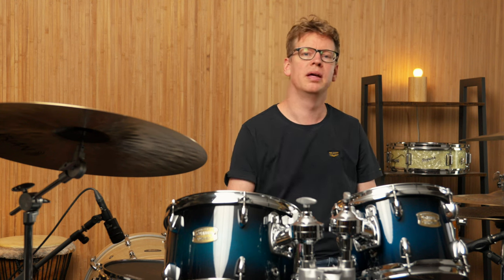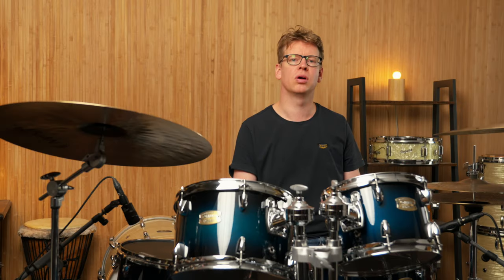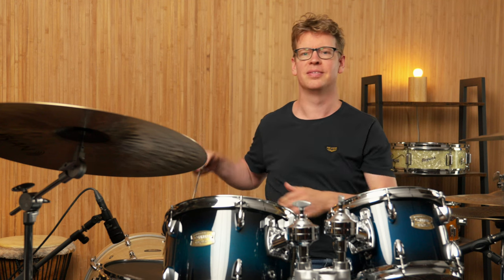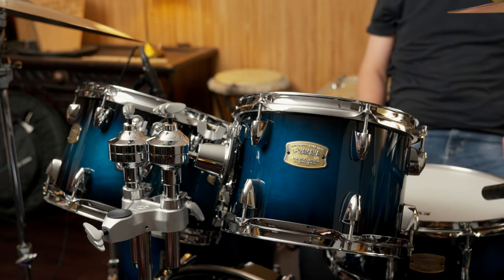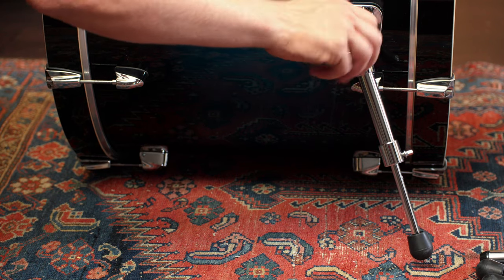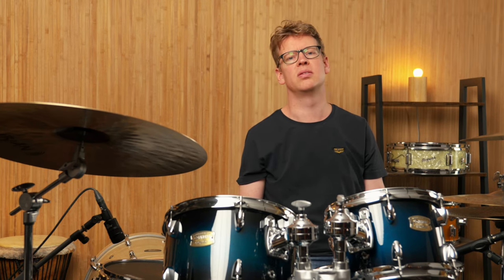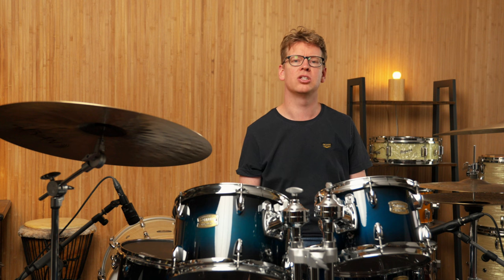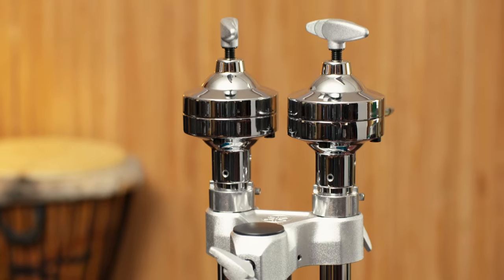Yamaha | Stage Custom Birch Standard 2023 | Sound Demo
The Yamaha Stage Custom Birch is considered a price-performance hit for drum sets that cost under 1000 euros. Today Chris checks what the 2023 version has to offer.
Yamaha Stage Custom Birch Std.
Video / Performance: Christoph Behm
Credits Thumbnail:
BG: Shutterstock / Yurlick
Pfeile: Shutterstock / mhatzapa
Legal notice:
Remise 3 Medienservice Agentur GmbH
Hans-Böckler-Platz 4
46535 Dinslaken
Impressum:
Hans-Böckler-Platz 4
46535 Dinslaken

00:00 Intro & Welcome
00:56 Specs of the Kit
03:33 Soundfiles Factory Heads
04:36 My 2Cents on the sound
05:15 Soundfiles w. Evans Heads
06:10 Conclusion